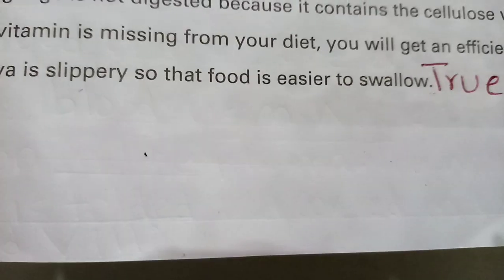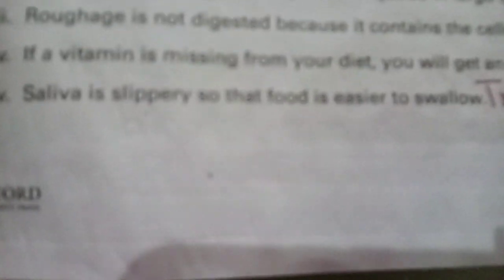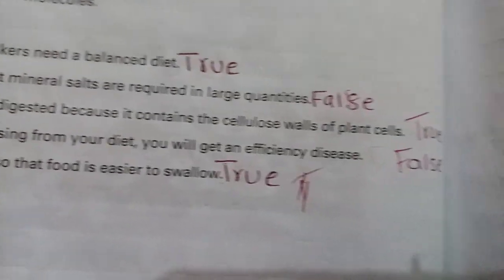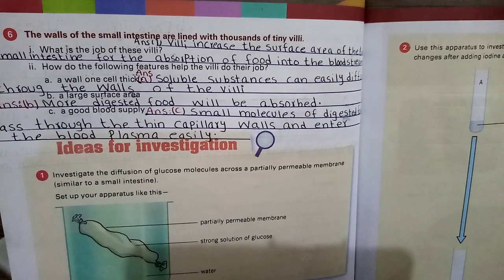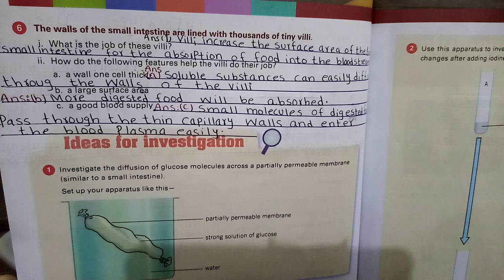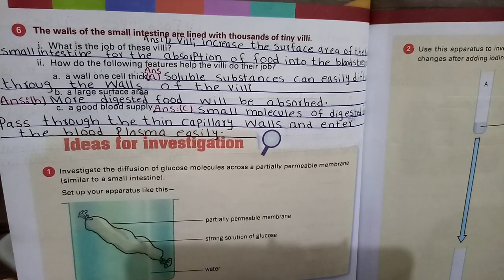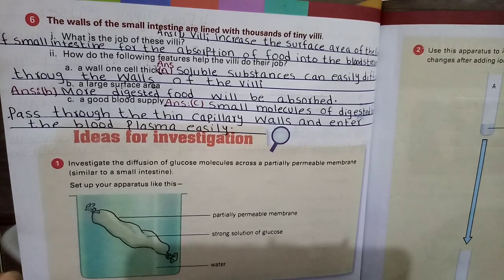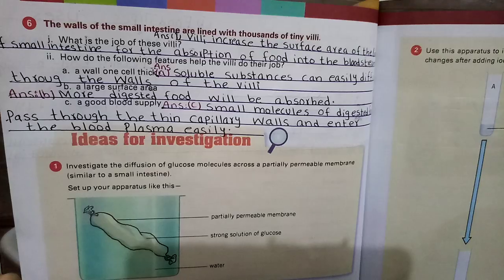Class6 Dec Sci Lecture4